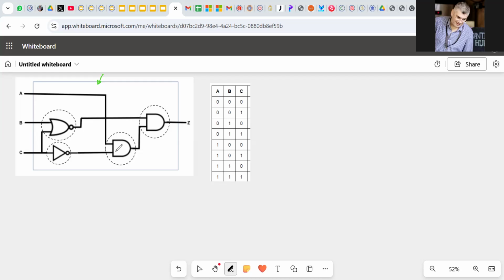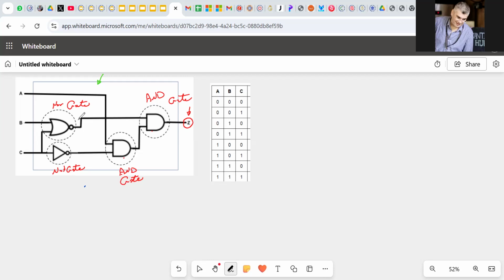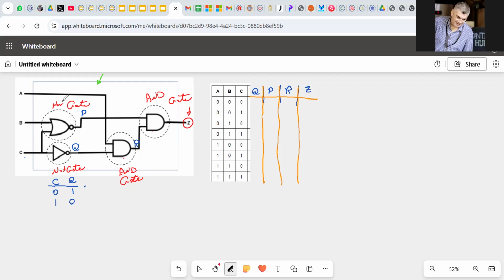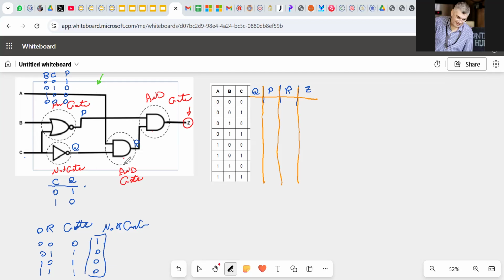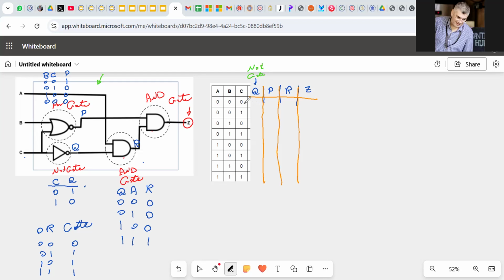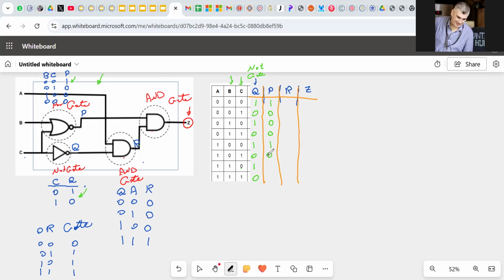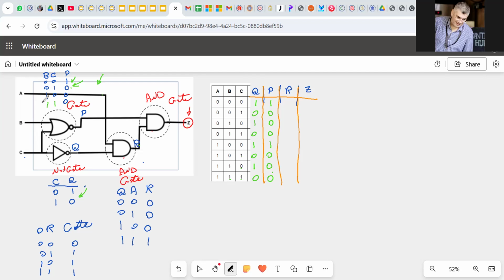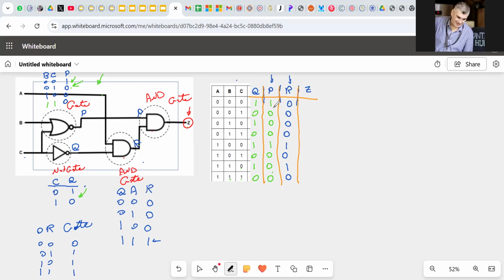How To create Intermediate Output for Complex Logic Circuits - Exam Question Tips